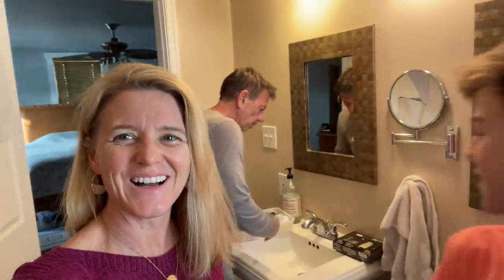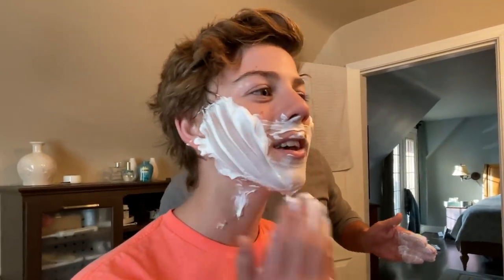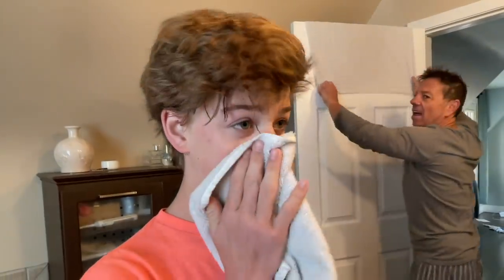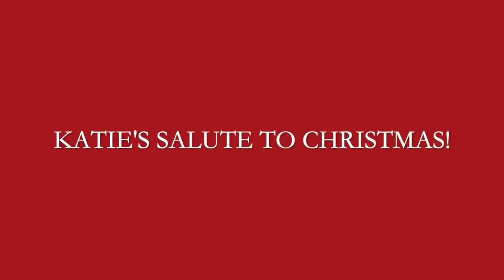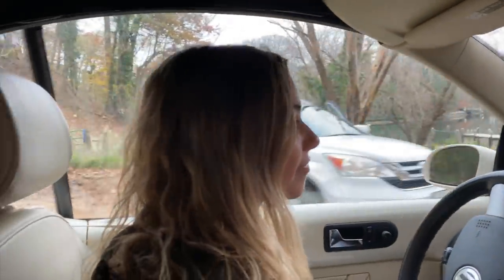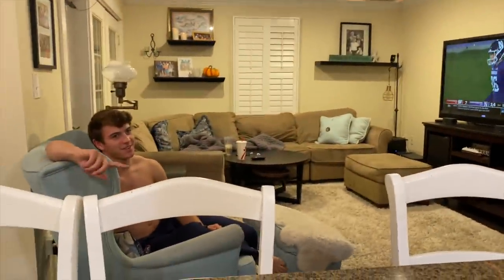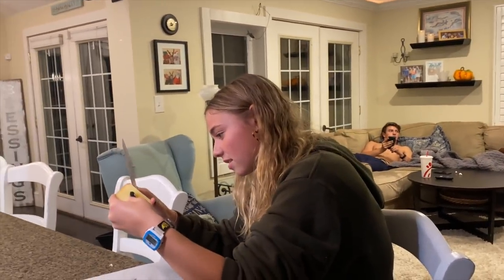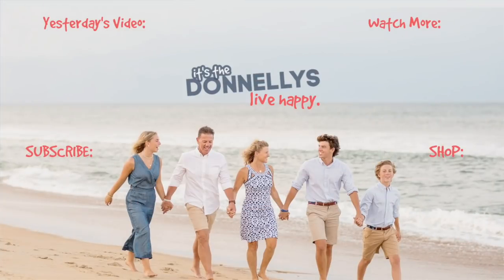RYAN Gets Shaving Lessons | Gingerbread House Contest | Katie's Christmas Dance